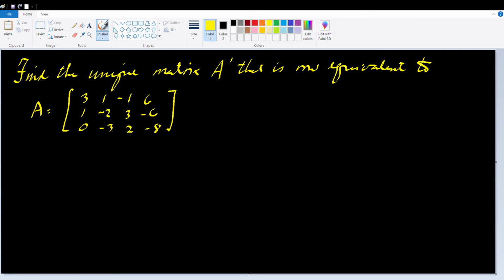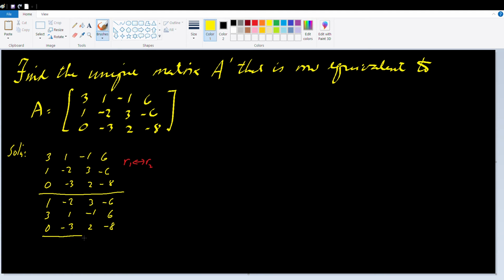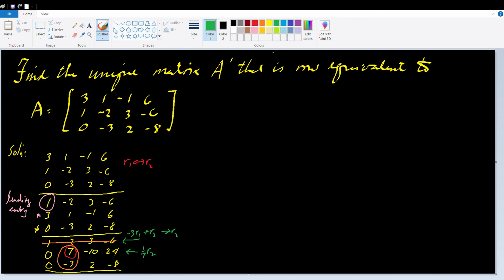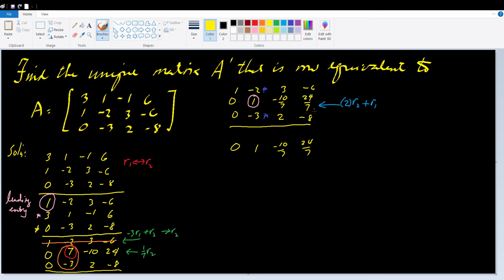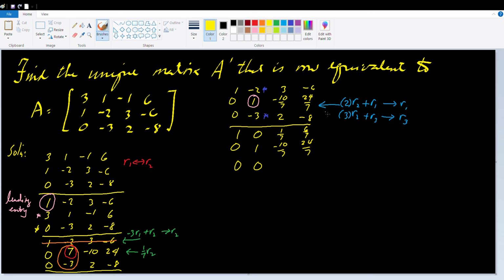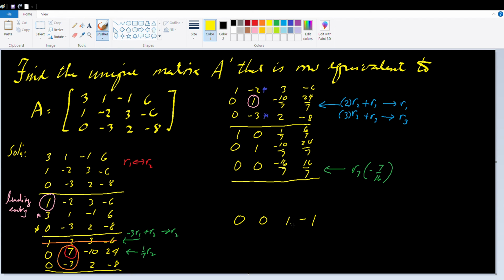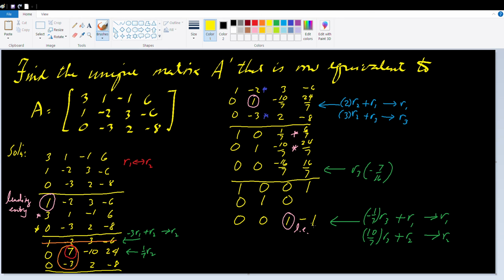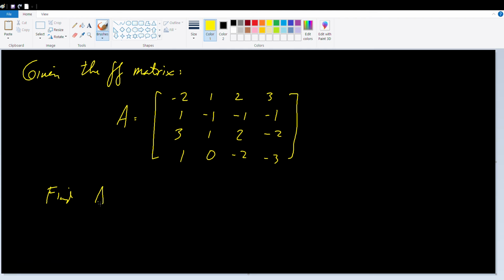Reduced Row Echelon Form (2)